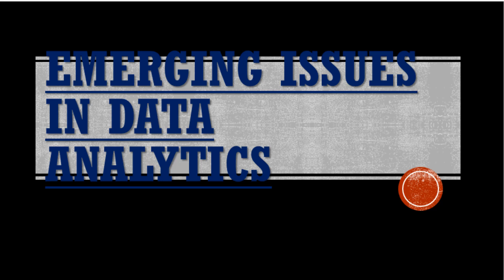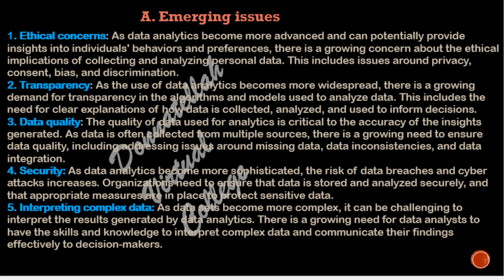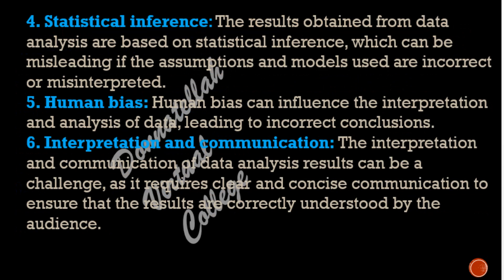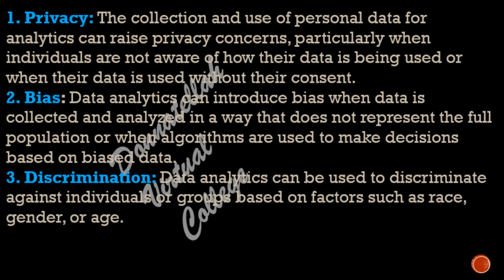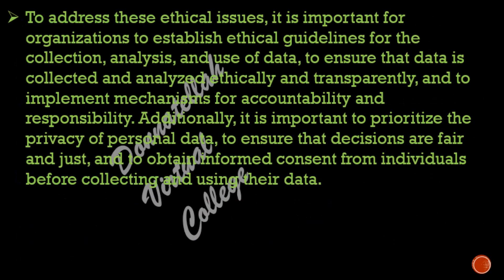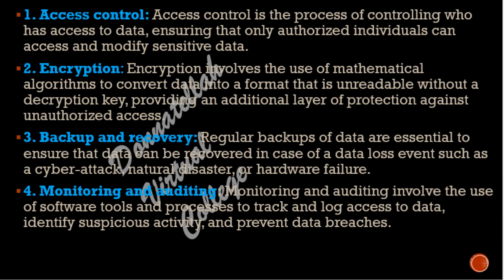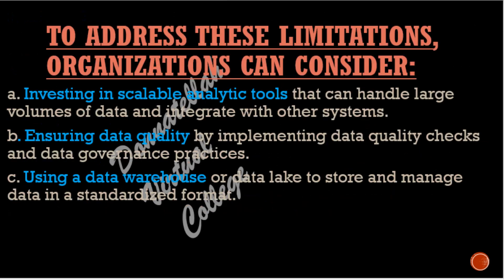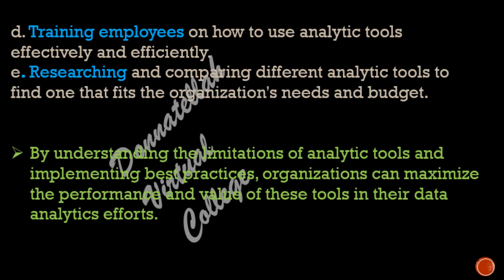Topic 5: Emerging issues in data analytics business data analytics CPA KASNEB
Are you a CPA post advanced candidate undertaking Business Data Analytics Exams then you're on the right path
Donnatella virtual college offers affordable and convenient online classes at relatively low prices with guaranteed success evidenced with the students who pass through our hands
You are much Welcomed to

                       Donnatella Virtual College
                      Accessible, Convinient and affordable
Watch pre-recorded Business Data Analytics playlists from Donnatella using the following links